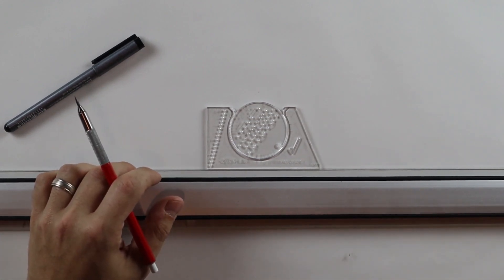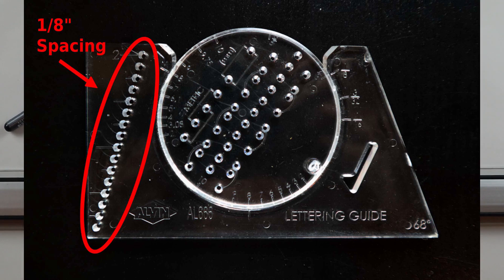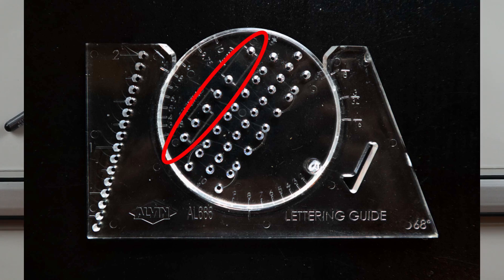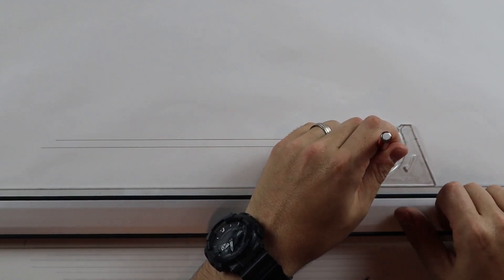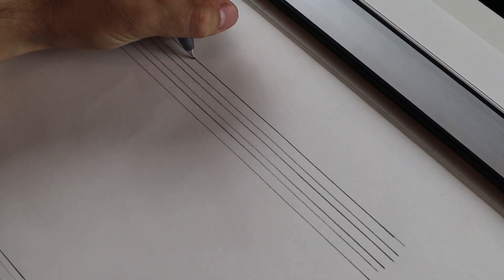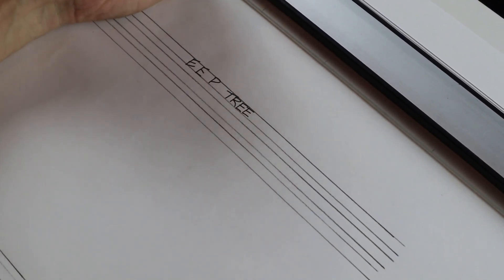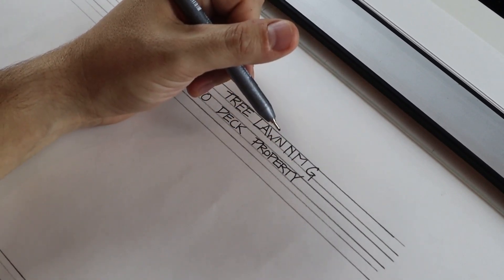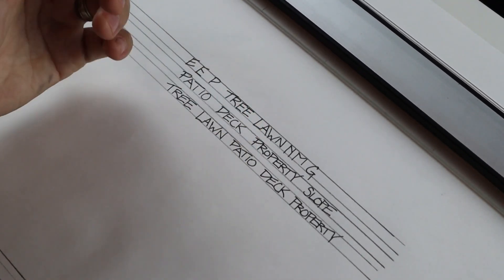Lettering For Landscape Design Plans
In this episode, I discuss how to create attractive and refined architectural lettering for your Landscape Design Plans. I also cover the Ames Lettering Guide and its functionality.

Tools/Equipment I Am Using:

Drafting Board

Drafting Pencil

Circle Template

Drafting Pen Set

Adjustable Triangle

Architect Scale

Engineer Scale

Ames Lettering Guide

Blue Photo Pencil

Be sure to also check out the Recommended Drafting Tools Article

For more information on Landscape Design, Garden Design, Landscape Business Development, and Landscape Architecture be sure